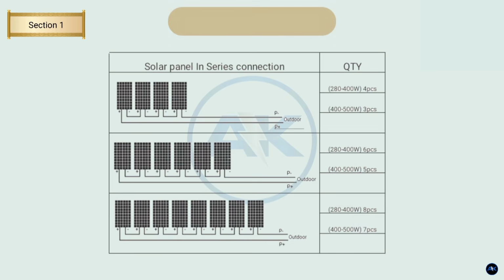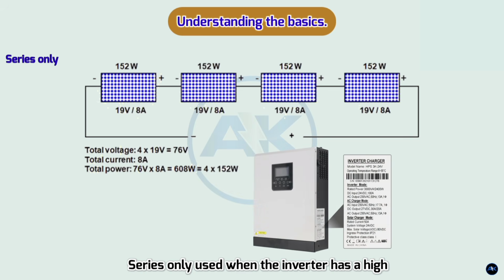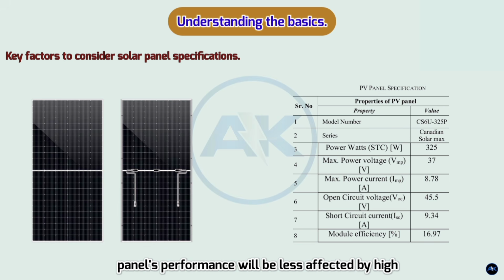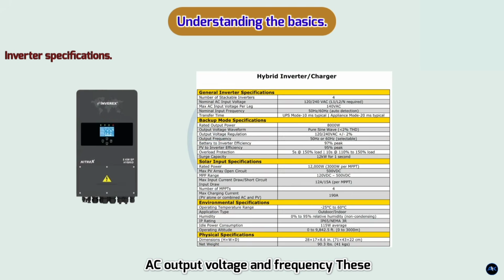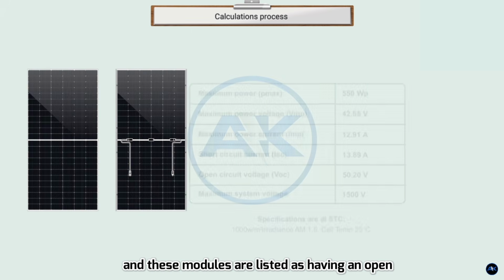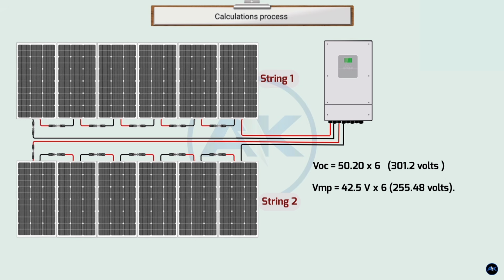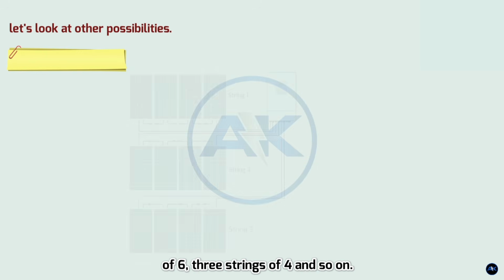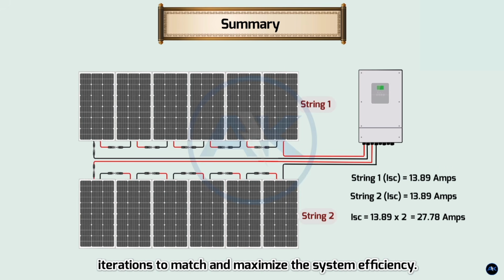"Unlocking Solar Power System Efficiency: Ultimate Guide to PV String Sizing!"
Solar PV string sizing is the process of determining the optimal number of solar panels to connect in series within a photovoltaic (PV) system. The goal is to maximize energy production while ensuring compatibility with the inverter and maintaining safe operating voltages.
Here's a breakdown of the key factors and considerations involved in solar PV string sizing:
 * Inverter Compatibility:
 * Minimum Input Voltage: Inverters have a minimum voltage requirement to start operating. The combined voltage of the panels in a string must exceed this threshold, especially during low-light conditions or cold temperatures.
 * Maximum Input Voltage: Inverters also have a maximum voltage limit to protect themselves from damage. The string voltage must remain below this limit, particularly during peak sunlight or hot temperatures.
 * Panel Characteristics:
 * Voltage: The voltage output of each panel is a crucial factor. Panels with higher voltages can be used in fewer strings, while lower-voltage panels may require more strings to meet the inverter's minimum voltage.
 * Temperature Coefficient: The voltage output of solar panels decreases with increasing temperature. This needs to be considered to ensure the string voltage remains within the inverter's operating range under various temperature conditions.
 * String Size Calculation:
 * Minimum String Size: Calculated by dividing the inverter's minimum input voltage by the minimum voltage of the panels under expected operating conditions.
 * Maximum String Size: Calculated by dividing the inverter's maximum input voltage by the maximum voltage of the panels under expected operating conditions.
 * Shading and Mismatch:
 * Shading: If even a small portion of a panel in a string is shaded, it can significantly reduce the output of the entire string.
 * Mismatch: Differences in panel performance due to manufacturing variations or aging can also impact string output.
 * Safety Considerations:
 * Overvoltage Protection: Measures like fuses or rapid shutdown devices are essential to protect the system from excessive voltages.
 * Arc Flash Hazard: Proper grounding and bonding are necessary to mitigate the risk of electrical arcs.
By carefully considering these factors, solar installers can design PV systems with optimal string configurations that maximize energy production, ensure safe operation, and protect the equipment.